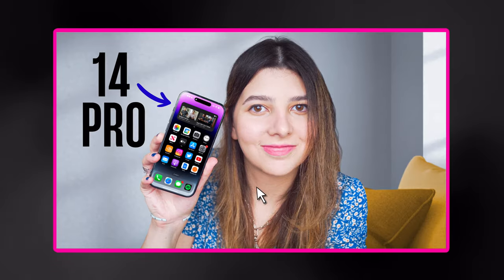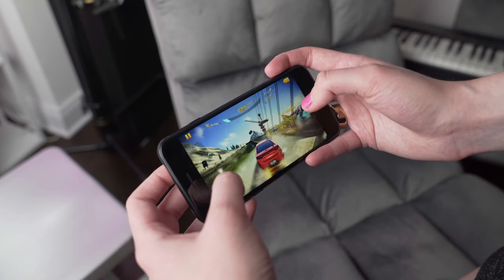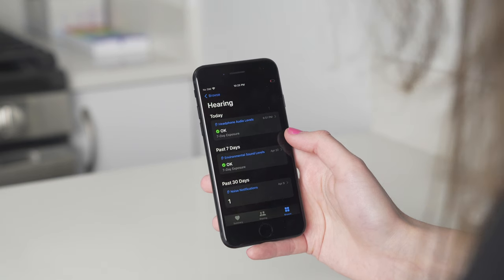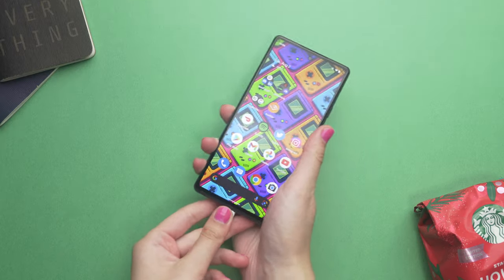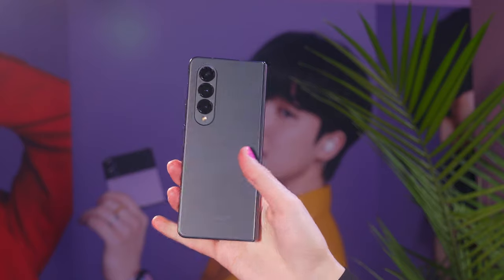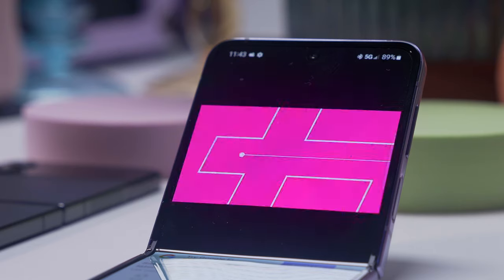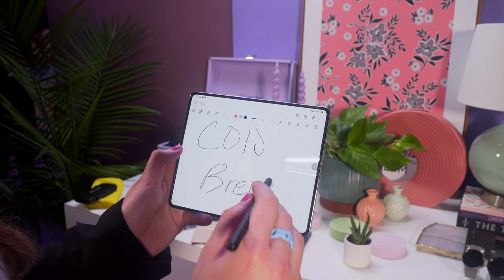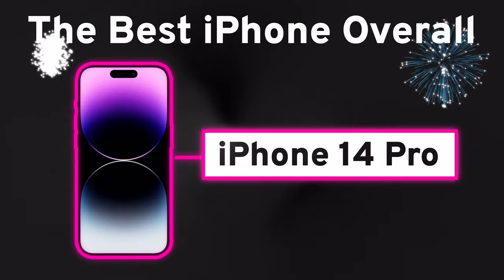The Best Smartphones of 2022:)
The most highly requested video of the year:))) Hope it lives up to expectations haha

My name is Jacklyn Dallas and I make entertaining and informative videos for tech enthusiasts:) Trying to build the most wholesome tech community in the world!